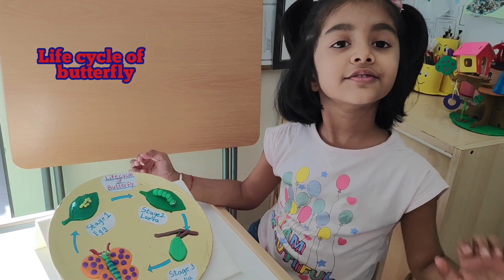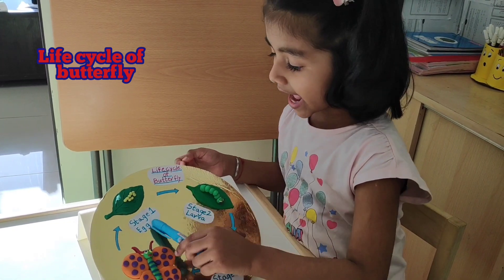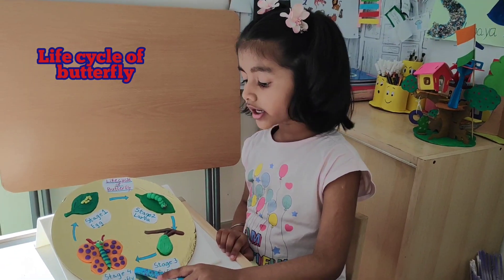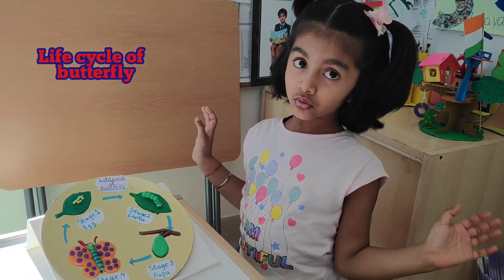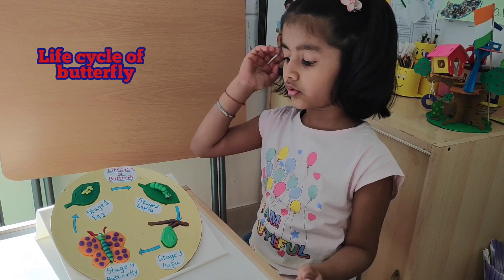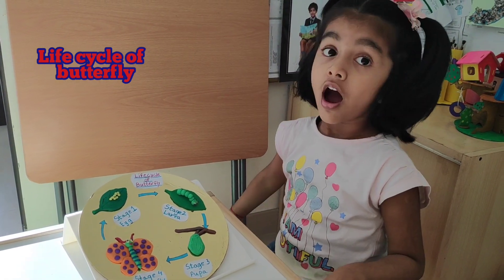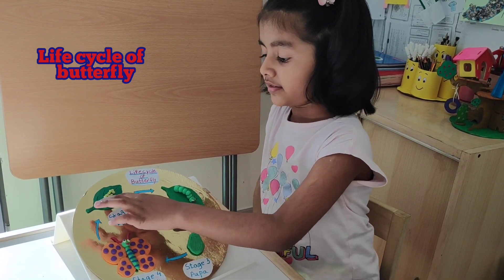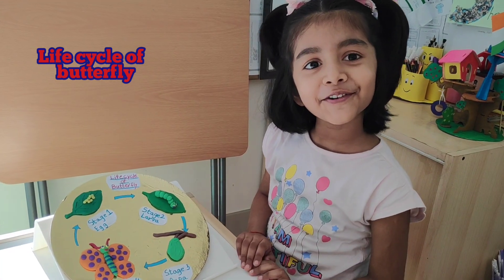Life cycle of butterfly made with clay dough